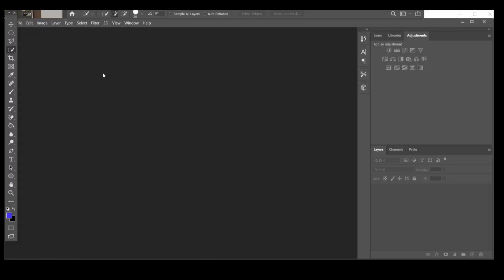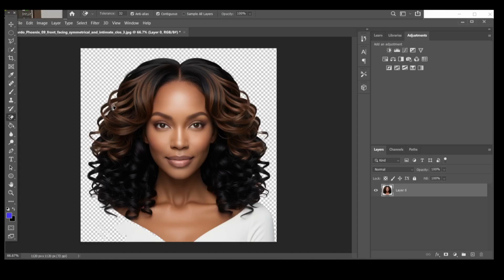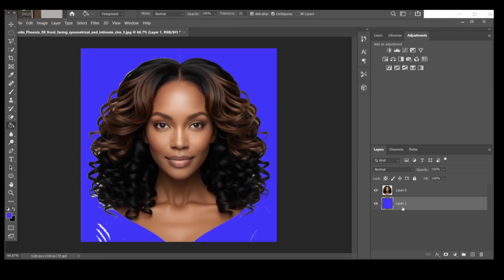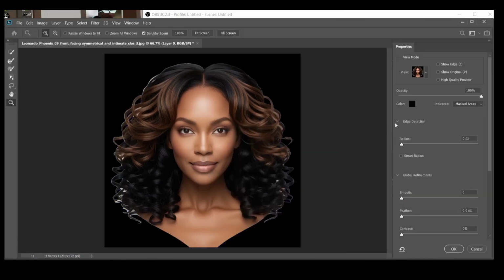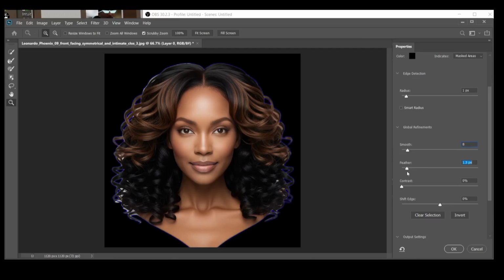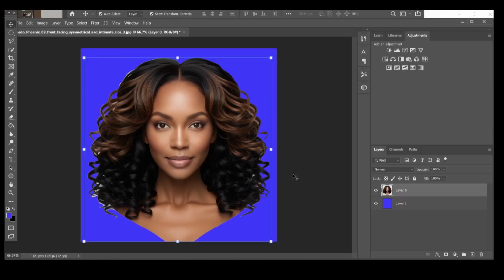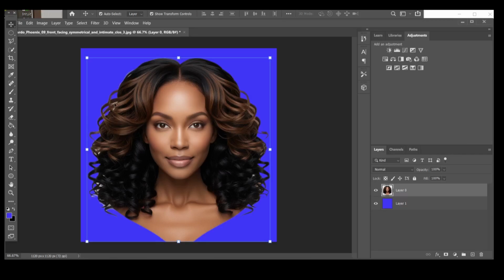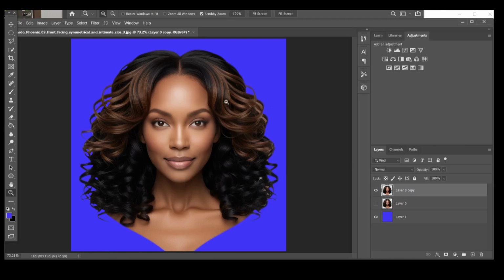Easy Way To Fix Rough Edges On Logo!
Learn how to fix rough edges on your logo with these simple techniques. This tutorial will show you step-by-step how to smooth and polish your design using tools in Adobe Photoshop or similar graphic design software. Perfect for creating professional, clean designs with no jagged edges.